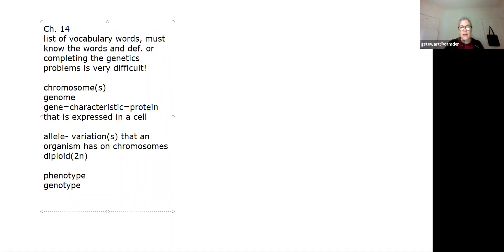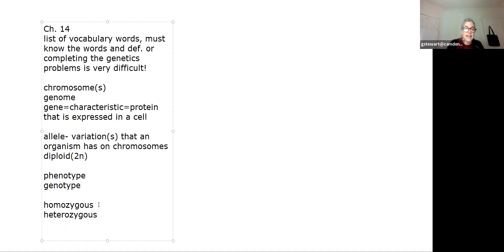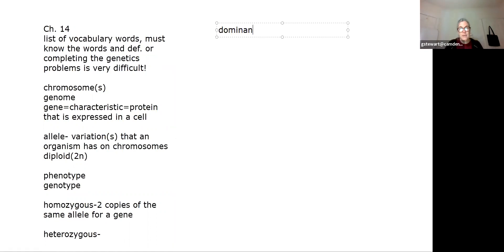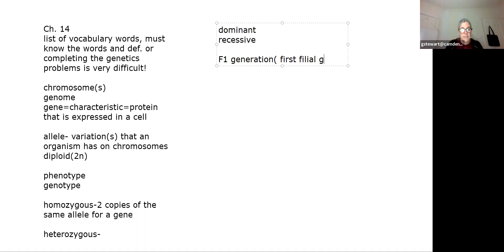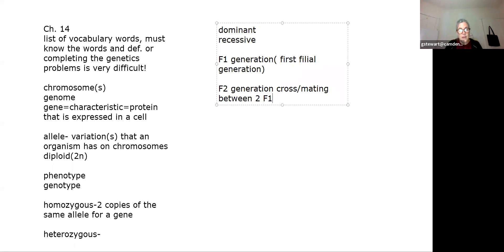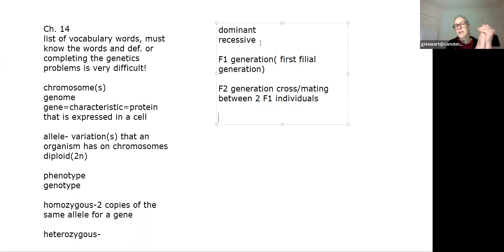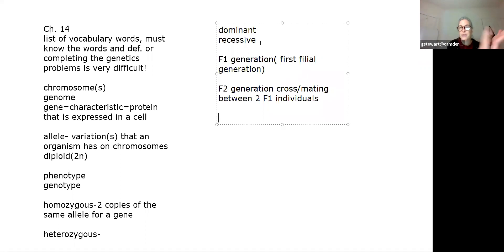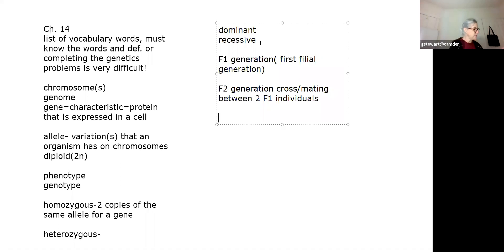BIO111 10/28 Ch. 14 intro